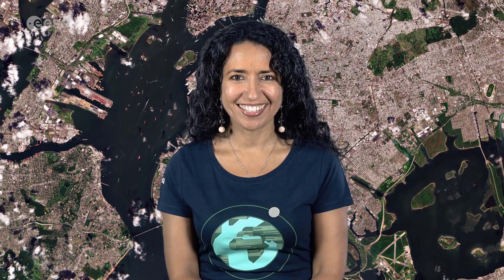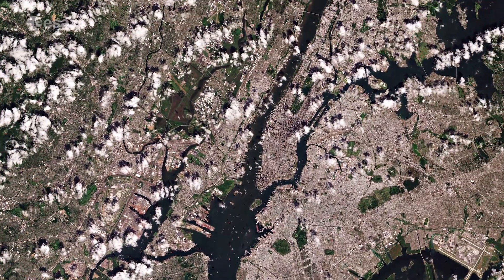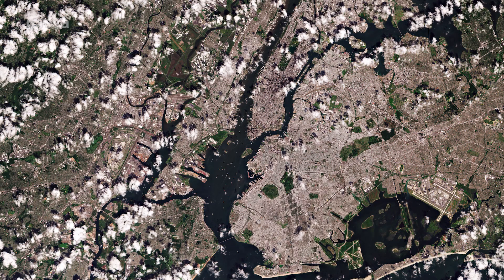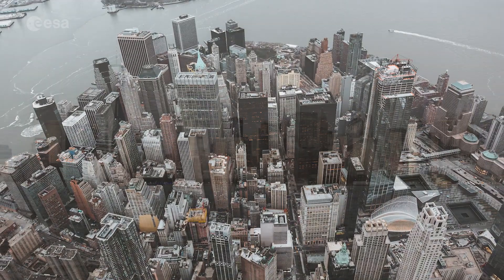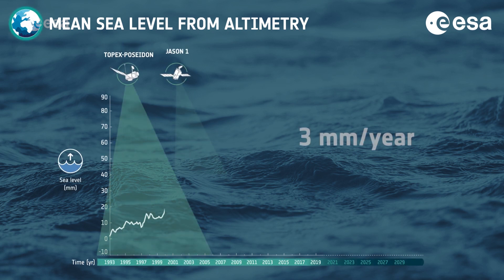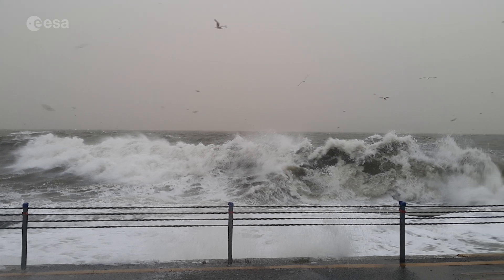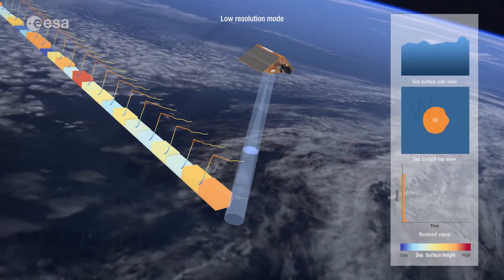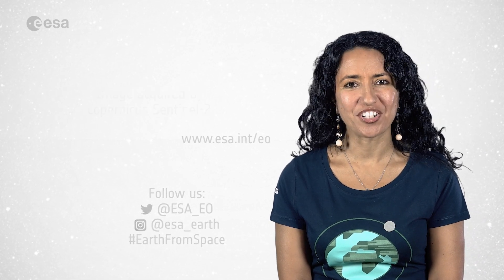Earth from Space: New York City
The Copernicus Sentinel-2 mission takes us over New York City – the most populous city in the United States, in this week's edition of the Earth from Space programme.